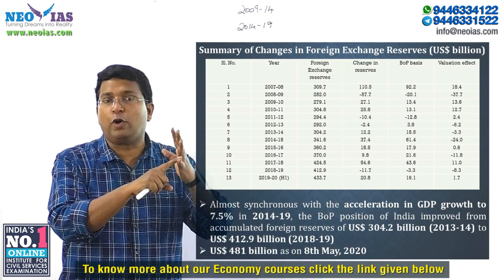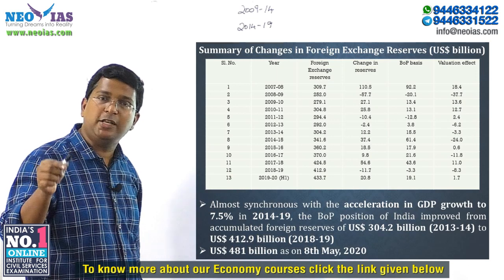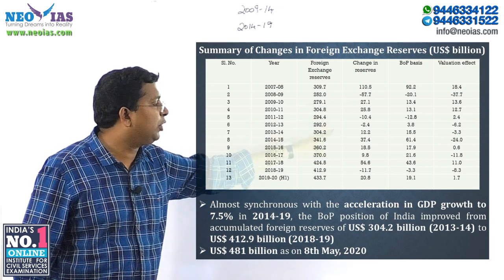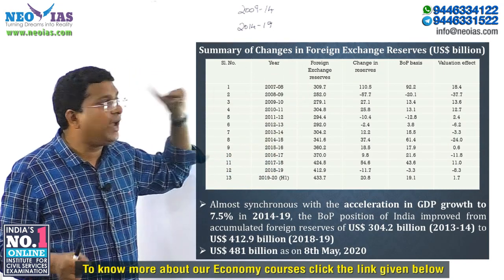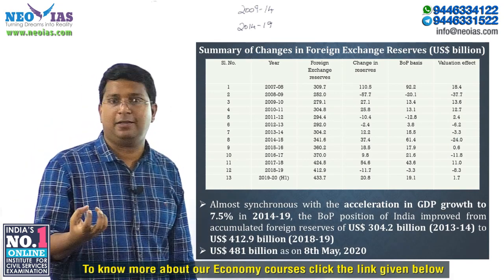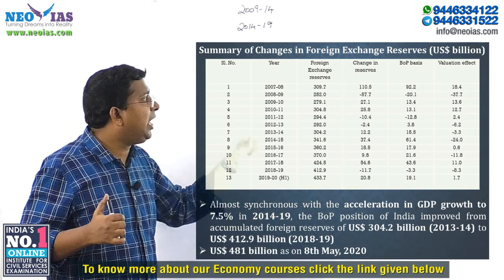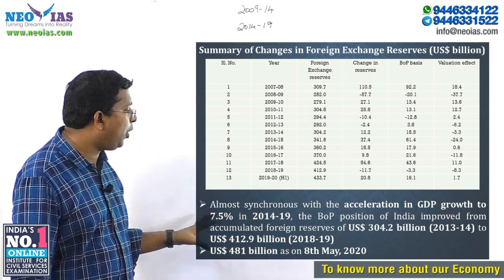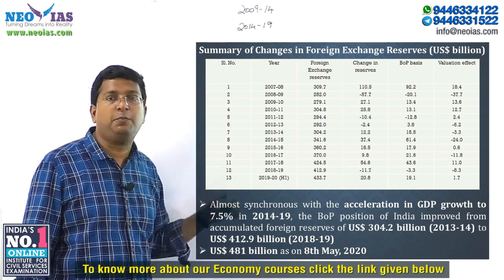FOREIGN EXCHANGE RESERVES | ECONOMIC SURVEY (2019-20) | ECOFFAIRS | SPEED ECONOMY